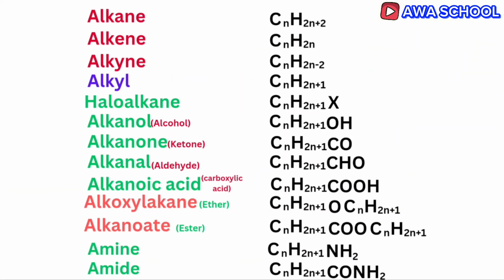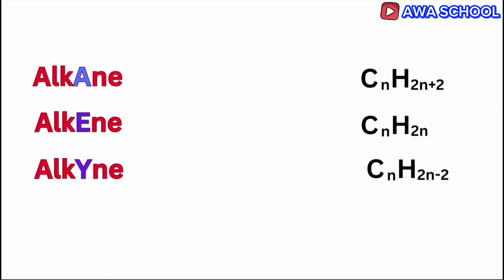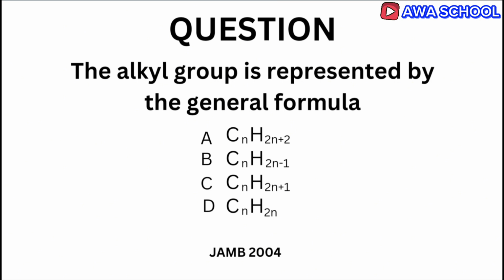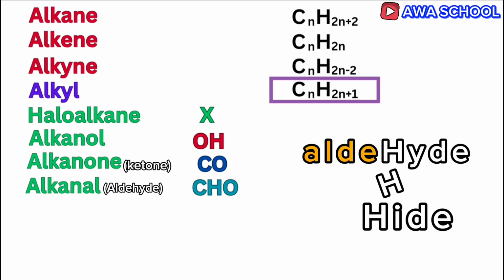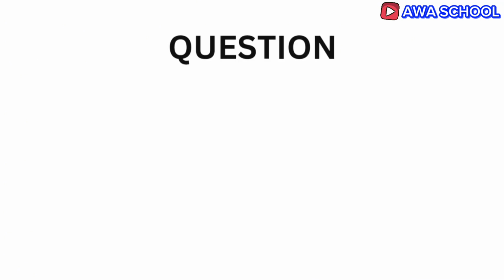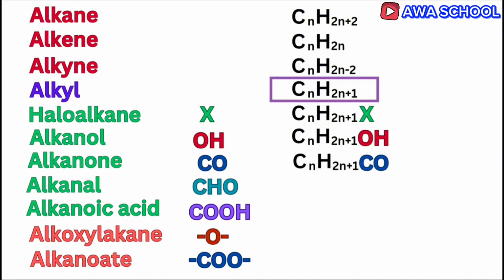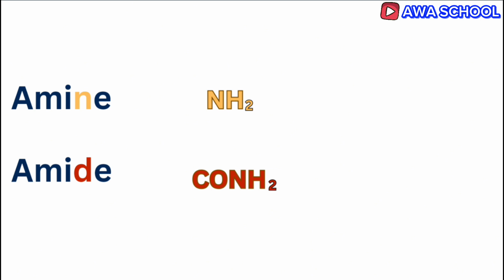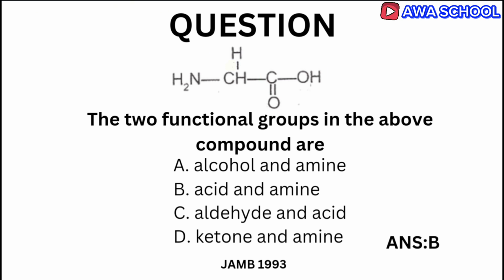FUNCTIONAL GROUPS AND GENERAL FORMULA OF ORGANIC COMPOUNDS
"🔍 Nosa and Aide gives life to the concept of Functional groups and general formula 🎥

 This video will help you understand and remember the functional groups as well as general formulas.💡

 Whether you're a student preparing for an exam, a science enthusiast, or simply curious about organic chemistry, this video is your quick guide.

Students sitting for chemistry in UTME (Jamb), WASSCE, NECO, POST UTME etc. exams are enjoined to watch this, we've got you covered with engaging tricks and easy-to-remember techniques.

Join us on this educational journey and revolutionize your understanding of families of Organic compound in the second video of the organic chemistry series